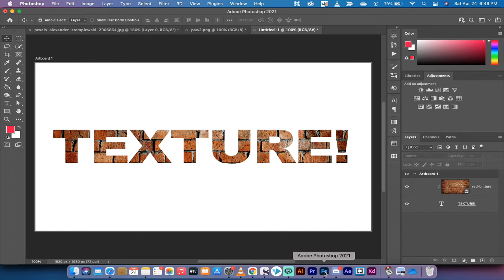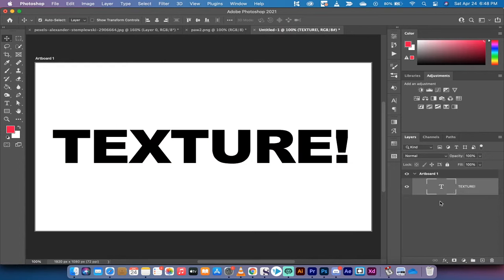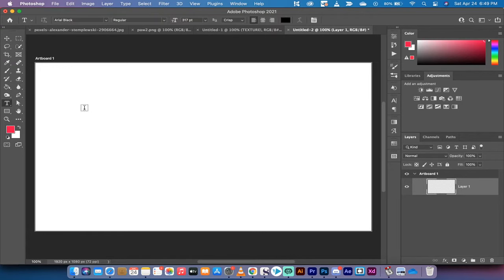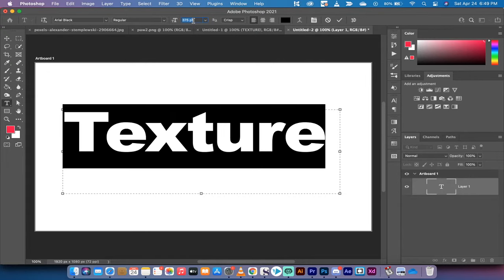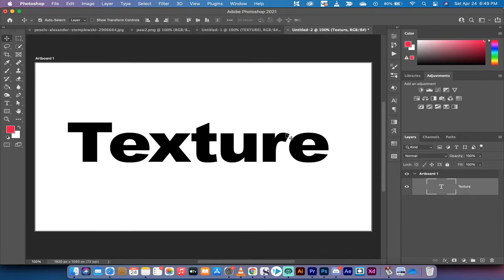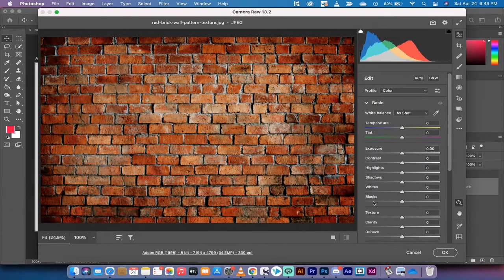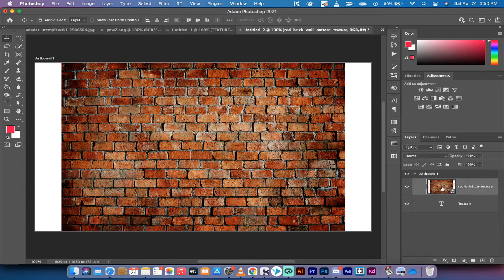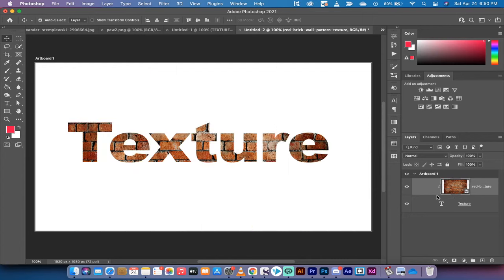How to Add Texture to Text in Photoshop | Clipping Mask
In this quick tutorial I show you how to add a brick texture to text in photoshop using a simple clipping mask.  The first step is to create a new document, and then click on the type tool and add some text.  Adjust the font size and style as desired.

Now, drag and drop a texture on top of the text layer.  From there, click on the alt key (PC) or option key (Mac) and hover between the two layers until you see the arrow and rectangle.  Left click to create a clipping mask.  That's it!